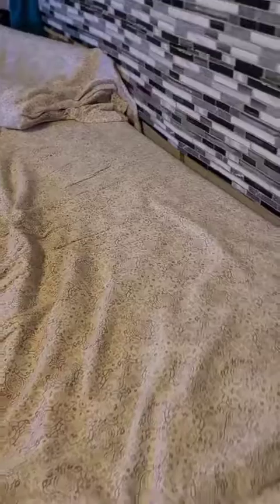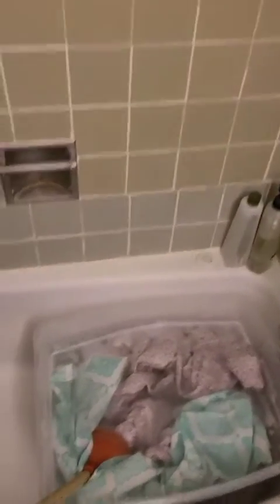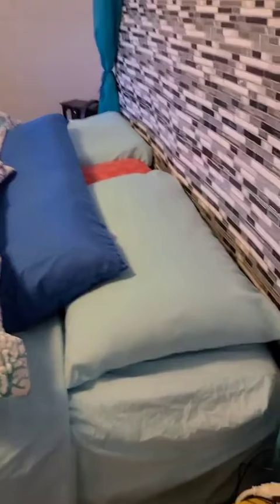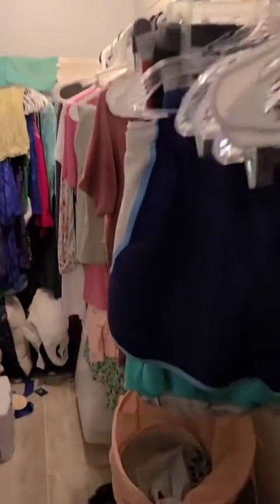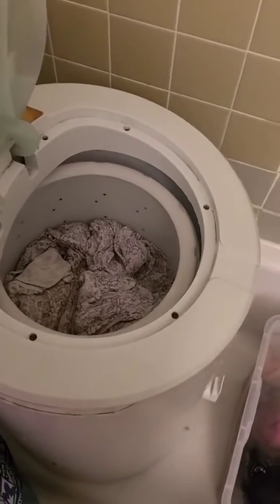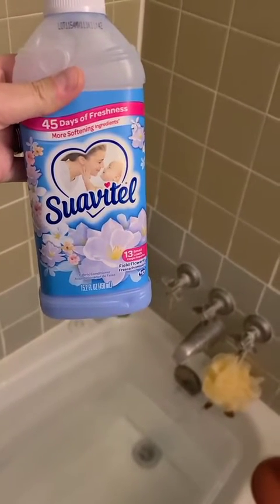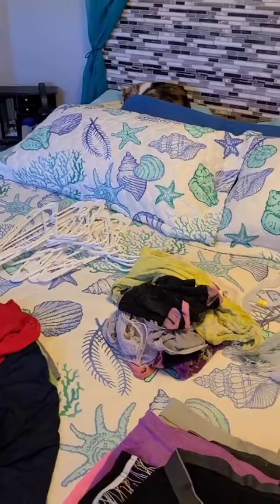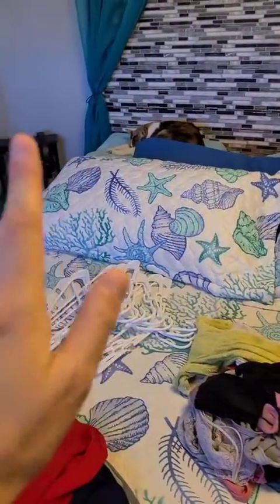September 16, 2021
Doing laundry in the bathtub, Trying to save money